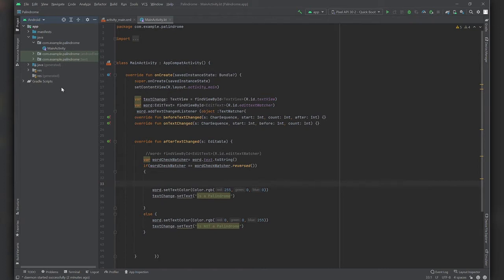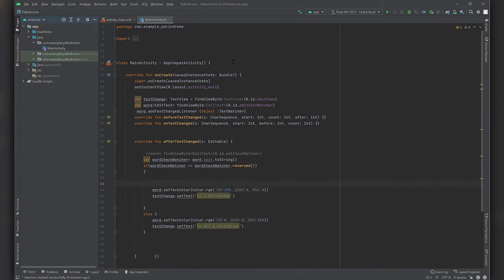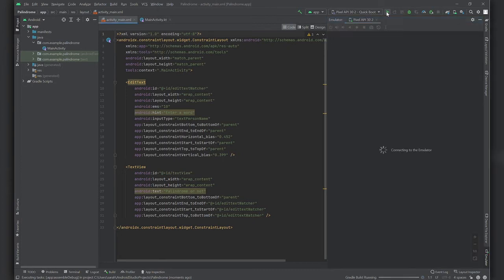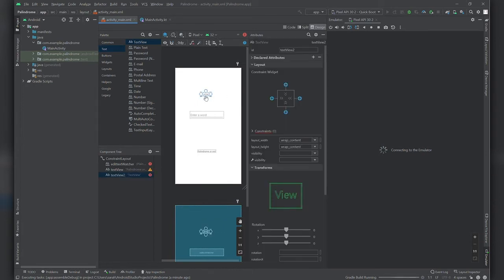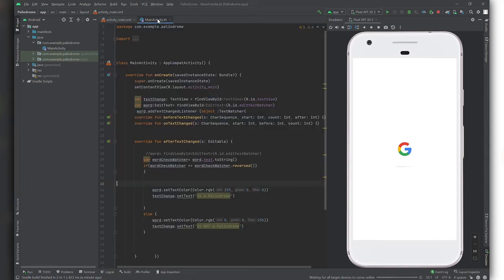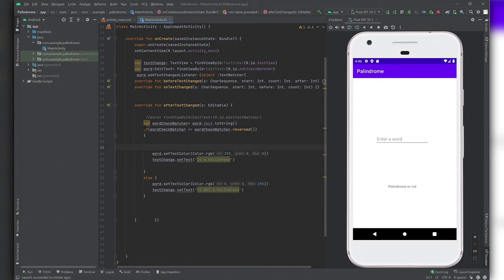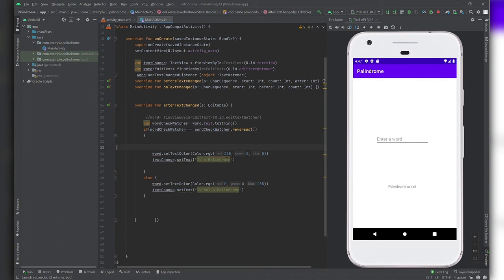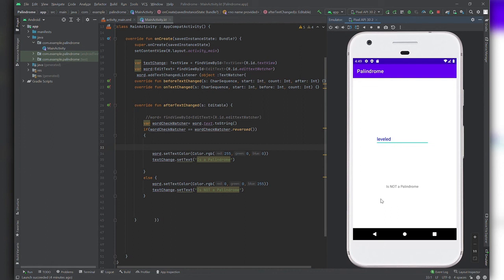Easy Beginners code for Palindrome App _Android devices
Source code to build an Android App to check a Palindrome in Android Studios. Kotlin code. Easy code. Full Explanation.
source Code:
PLEASE REPLACE THE OPEN "right facing caret" WITH "[" AND "left facing caret" WITH "]" BRACKET (wherever it's applicable) AFTER PASTING YOUR CODE. You can also compare it by pausing the video. I am unable to use them due to a restriction from YouTube.
.xml:
[?xml version="1.0" encoding="utf-8"?]
    android:layout_width="match_parent"
    android:layout_height="match_parent"
    tools:context=".MainActivity"]

    [EditText
        android:id="@+id/edittextWatcher"
        android:layout_width="wrap_content"
        android:layout_height="wrap_content"
        android:ems="10"
        android:hint="Enter a word"
        android:inputType="textPersonName"
        app:layout_constraintBottom_toBottomOf="parent"
        app:layout_constraintEnd_toEndOf="parent"
        app:layout_constraintHorizontal_bias="0.452"
        app:layout_constraintStart_toStartOf="parent"
        app:layout_constraintTop_toTopOf="parent"
        app:layout_constraintVertical_bias="0.399" /]

    [TextView
        android:id="@+id/textView"
        android:layout_width="wrap_content"
        android:layout_height="wrap_content"
        android:text="Palindrome or not"
        app:layout_constraintBottom_toBottomOf="parent"
        app:layout_constraintEnd_toEndOf="@+id/edittextWatcher"
        app:layout_constraintStart_toStartOf="@+id/edittextWatcher"
        app:layout_constraintTop_toBottomOf="@+id/edittextWatcher" /]

[/androidx.constraintlayout.widget.ConstraintLayout]

MainActivity.kt
package com.example.palindrome

class MainActivity : AppCompatActivity() {

    override fun onCreate(savedInstanceState: Bundle?){
        super.onCreate(savedInstanceState)
        setContentView(R.layout.activity_main)

        var textChange: TextView = findViewById[TextView](R.id.textView)
        var word:EditText= findViewById[EditText](R.id.edittextWatcher)
         word.addTextChangedListener (object :TextWatcher{
        override fun beforeTextChanged(s: CharSequence, start: Int, count: Int, after: Int) {}
        override fun onTextChanged(s: CharSequence, start: Int, before: Int, count: Int) {}

        override fun afterTextChanged(s: Editable) {

             //word= findViewById[EditText](R.id.edittextWatcher)
            var wordCheckWatcher= word.text.toString()
            if(wordCheckWatcher == wordCheckWatcher.reversed())

                word.setTextColor(Color.rgb(255,0,0))
                textChange.setText("Is a Palindrome")

            else {
                word.setTextColor(Color.rgb(0,0,255))
                textChange.setText("Is NOT a Palindrome")